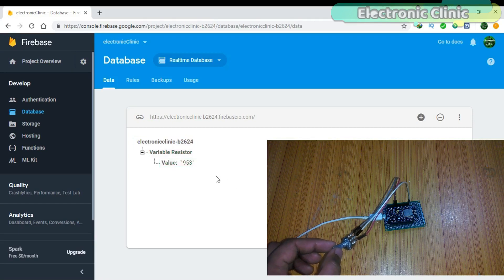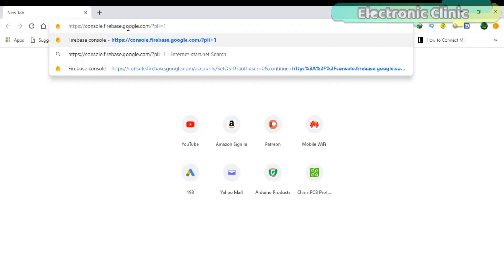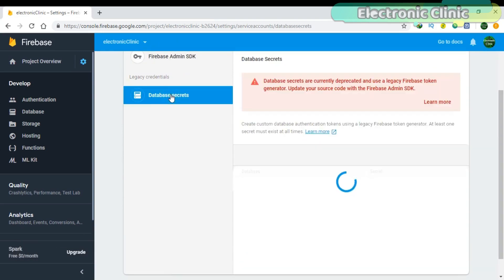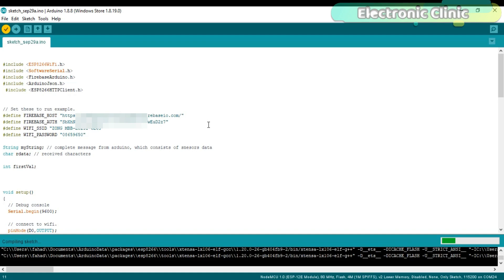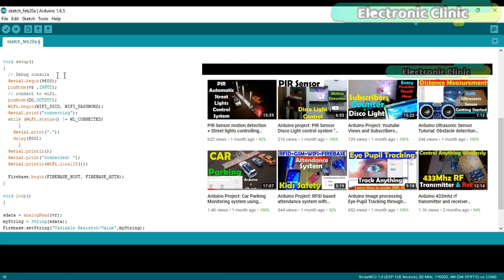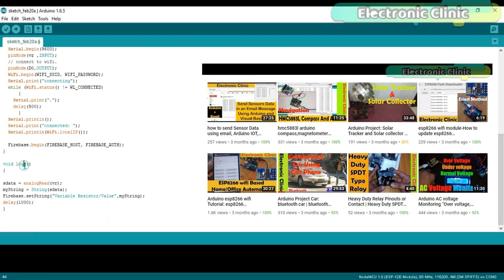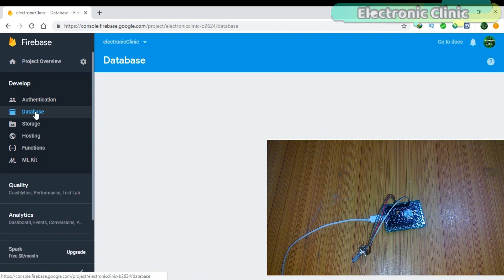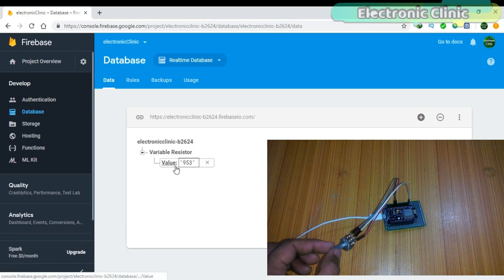Arduino Firebase project: send data to Firebase using Nodemcu esp8266, firebase library, auth, iot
Project Description:
Arduino firebase project- In today’s episode, you will learn how to create your firebase account and create your first project to monitor a sensor in real time from anywhere around the world. As this is a getting started tutorial on how to use the firebase with Nodemcu esp8266 wifi module, that’s why I decided to use a variable resistor as the sensor to keep things simple, while in my upcoming tutorials I will use the firebase in some intermediate and advanced level projects.
This is an iot “internet of things” based projects, in which the sensor value is sent from the Nodemcu esp8266 wifi module to the google firebase in real time using wifi. These projects explain every step in very detail, how to create your google firebase account, how to use the firebase secrets “authentication” and firebase hostname.

Nodemcu ESP8266 WiFi Module:

LM7805 Voltage Regulator:

470uf capacitor:

330-ohm resistor:

DC Female Power Jack:

Female Headers:

Male Headers:

Variable resistor or Potentiometer:

Other Must-Have Tools and Components:

Arduino Nano USB-C Type ( recommended):

Top Arduino Sensors:

Top Oscilloscopes

Variable Supply:

Digital Multimeter:

Top Portable drill machines:

Jumper Wires:

3D printers:

CNC Machines:

Electronics Accessories:

Hardware Tools:

electronics projects
wheelchair projects
robots
image processing
security systems
PCB designing
schematics designing